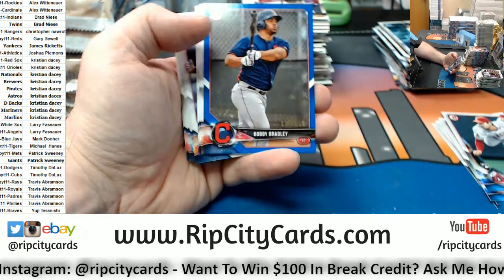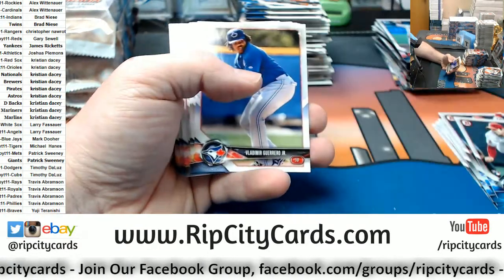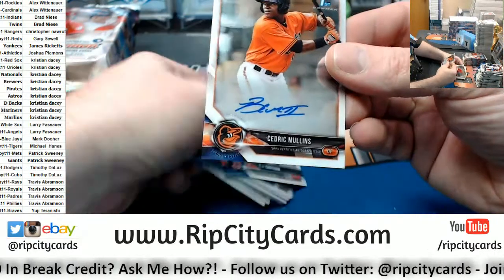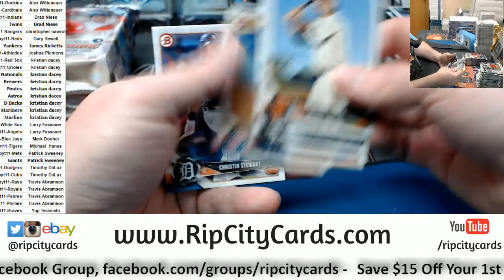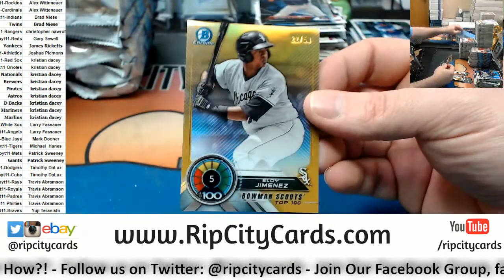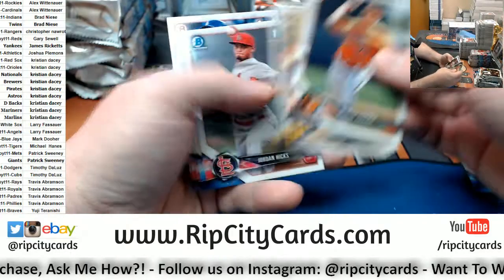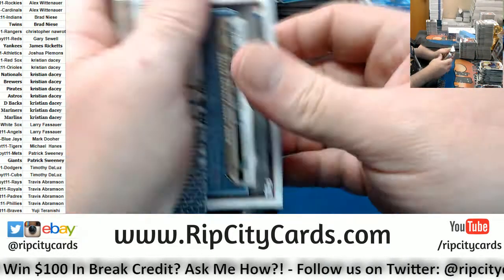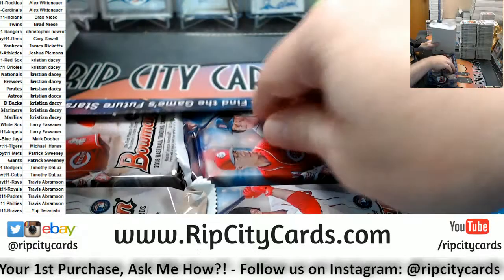2018 Bowman Baseball Jumbo Full Case #11 RCC